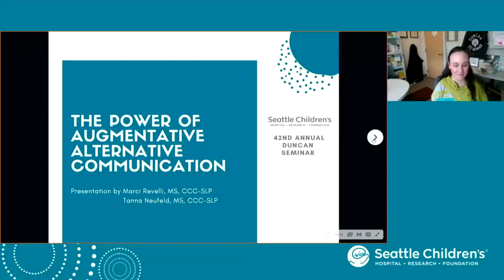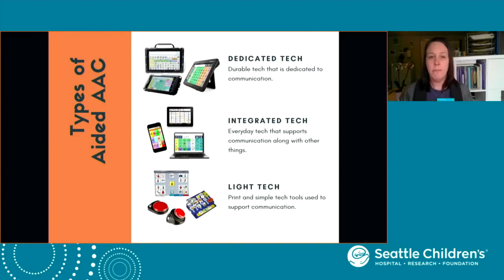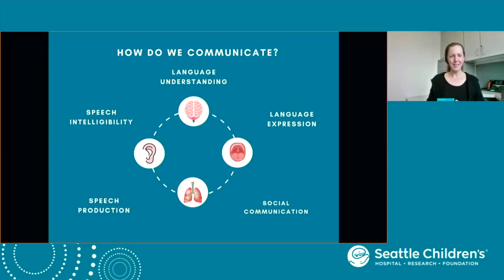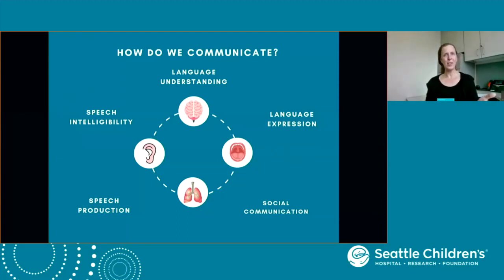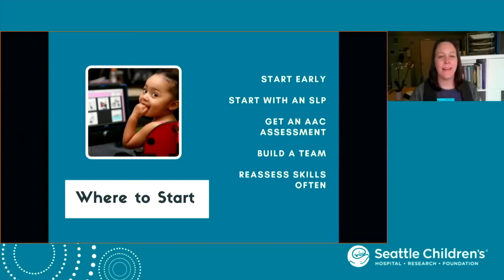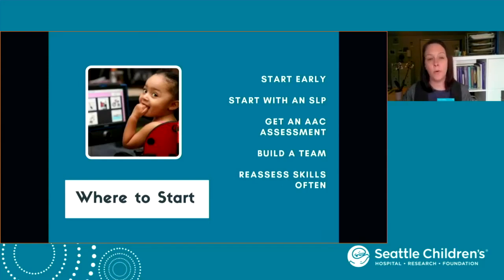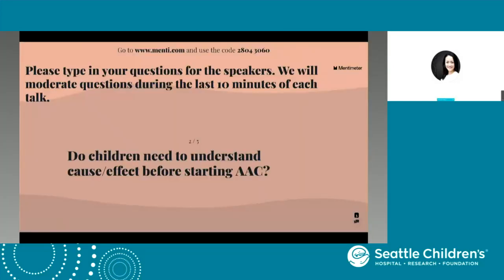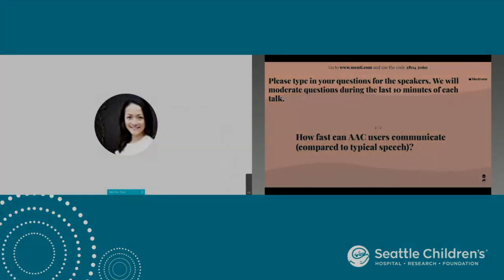2021 Duncan Seminar - The Power of Augmentative Alternative Communication (AAC) for Children with CP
2021 Duncan Seminar on Cerebral Palsy - To Mobility and Beyond